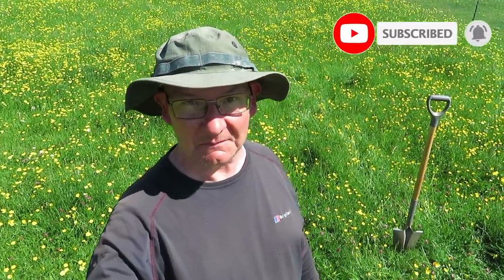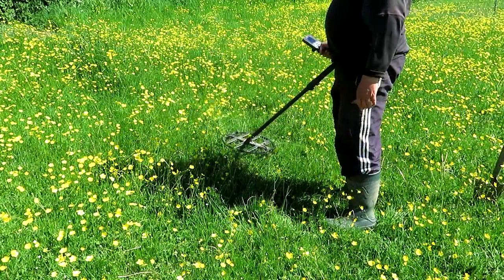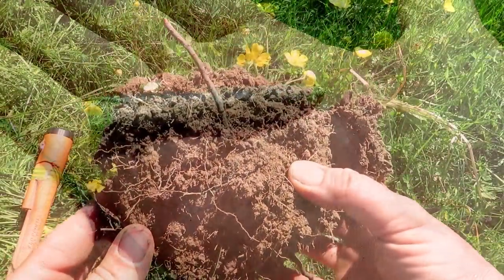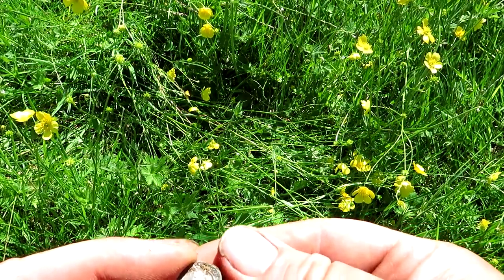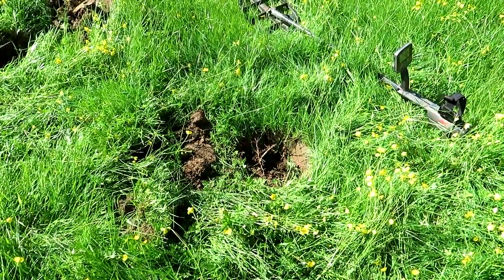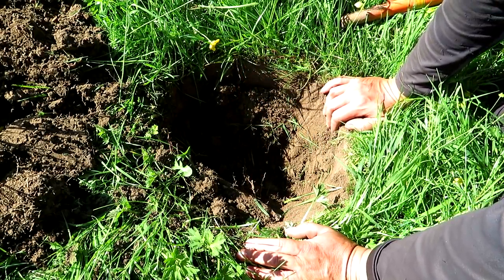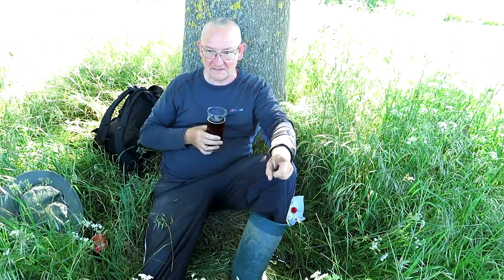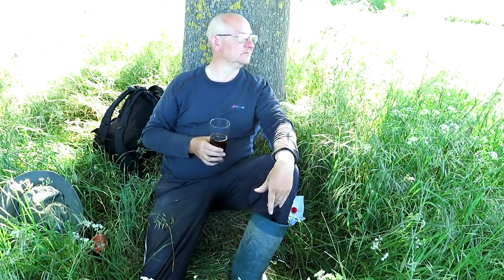Breathtakingly EPIC 500 Years Old Hammered Coin 😲 Daily Dirt Vlog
😲 I think I'm getting closer to the Medieval Village

Join with me on our Awesome Metal Detecting Adventures as we search together for Breathtaking Historic Finds. With your support I have spent over £8,000 on the latest and best detecting equipment money can buy in the search for the big one!  I even have a geophysics machine to scan for Historic underground foundations of buildings long since gone.

Cleggy's Amazon Store (what I use).